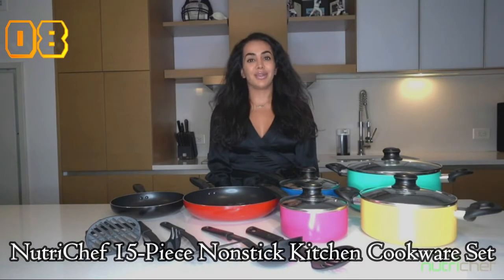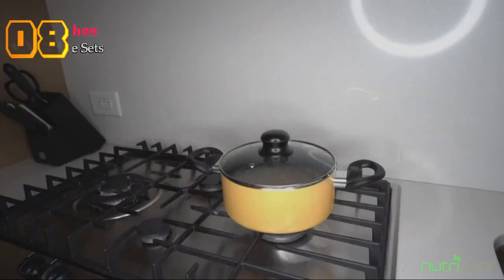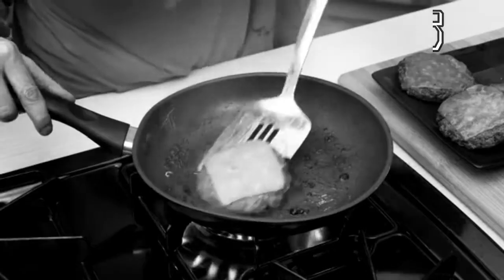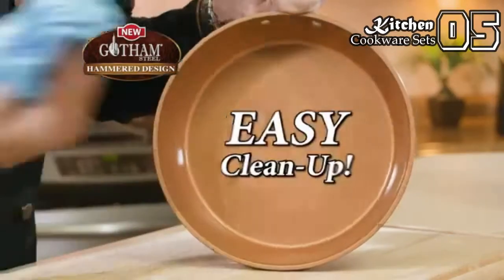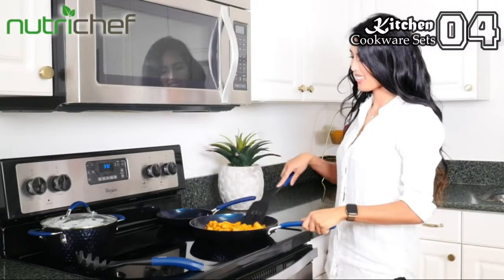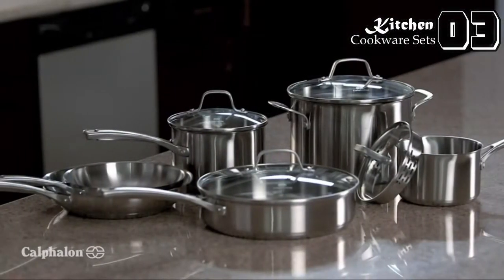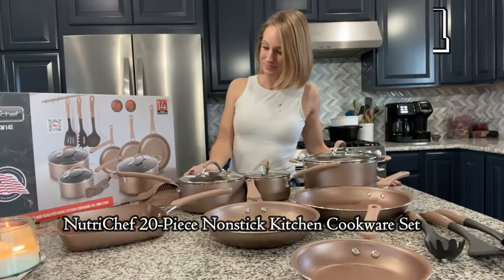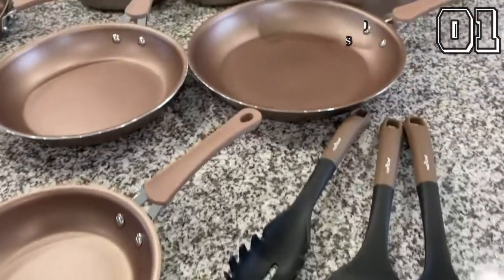8 Best Cookware Sets EVER You Can Find (Top Non-Stick Pots and Pans for Kitchen) - Best Kitchenware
These "8 Best Kitchen Cookware Sets EVER You Can Find  (Top Non-Stick Pots and Pans for Kitchen)" are our greatest pots and pan Sets choice of all time. When you're equipping your kitchen with the best cookware, we highly recommend you to check these top products.

Well, here's our top 8 best cookware sets to buy in 2021:

► No 8. NutriChef 15-Piece Nonstick Kitchen Cookware Set
(Click or Touch on the Blue Link to Visit Shop)

► No 7. Granitestone Blue 20 Piece Pots and Pans Set

► No 6. Goodful Premium Non-Stick Cookware Set

► No 5. Gotham Steel Hammered Collection Pots and Pans 10 Piece Premium Ceramic Cookware Set

► No 4. Nutrichef 11 Pc Nonstick Cookware Excilon Home Kitchen Ware Pots & Pan Set

► No 03. Calphalon Classic Stainless Steel Pots and Pans, 10-Piece Cookware Set

► No 02. Ninja Foodi NeverStick Premium Hard-Anodized 12-Piece Cookware Set

► No 01. NutriChef 20-Piece Nonstick Kitchen Cookware Set

►Timestamps◄
0:12  (No 8.  NutriChef 15-Piece Nonstick Kitchen Cookware Set)
0:56  (No 7.  Granitestone Blue 20 Piece Pots and Pans Set
2:00  (No 6.  Goodful Premium Non-Stick Cookware Set
2:43  (No 5.  Gotham Steel Hammered Collection Pots and Pans)
3:54  (No 4.  Nutrichef 11 Pc Nonstick Cookware)
5:00  (No 3.  Calphalon Classic Stainless Steel Pots and Pans)
6:11  (No 2.  Ninja Foodi NeverStick Premium)
6:50  (No 1.  NutriChef 20-Piece Nonstick Kitchen Cookware Set)

☆ Kindle Unlimited Membership
☆ Audible Gift Memberships
☆ Amazon Baby Registry
☆ Create Amazon Business Account
☆ Give the Gift of Amazon Prime
☆ Prime Discounted Monthly Offering
☆ Amazon Wedding Registry
☆ Personal Shopper by Prime Wardrobe
☆ Prime Wardrobe

❗ Free Offers ❗
☆ Audible Plus for Free
☆ Audible Premium Plus and Get Up to Two Free Audiobooks

❗Best Deals and Offers ❗
☆ Amazon's Deals of the Day for You

❗Best Products and Categories ❗
☆ Best Selling Products/Top Rated Products
☆ Hot New Releases
☆ Today's Hot Products
☆ Most Wished Items
☆ Best Gift Ideas
☆ Gift Cards
☆ Must-Have Products
☆ Men's Shirts under $30
☆ Best Sellers in Kitchen
☆ Stuffed Animals & Toys under $10
☆ Popular Gifts for Babies
☆ Top Beauty & Personal Care
☆ International Best Sellers
☆ Must have Wireless products
☆ Computers & Accessories
☆ AmazonBasic Products
☆ The Baby Store
☆ Toys and Games
☆ Video Games
☆ Mobile Phones & Accessories
☆ Best Women's Fashion

"Best Kitchenware" is a participant in the Amazon Services LLC Associates Program.